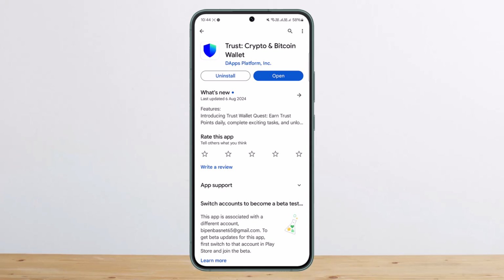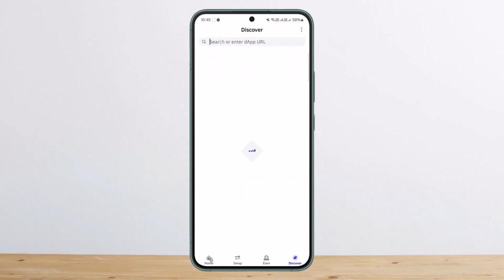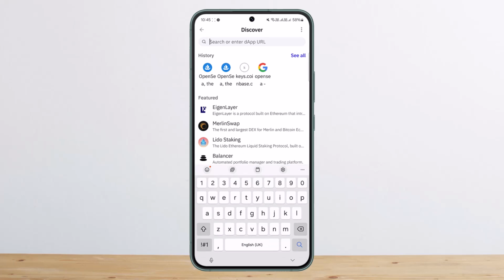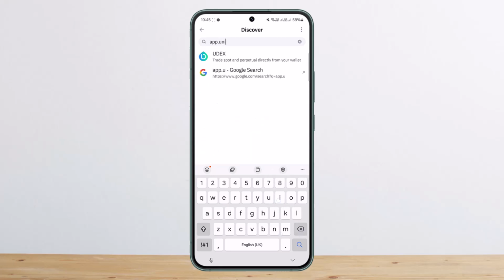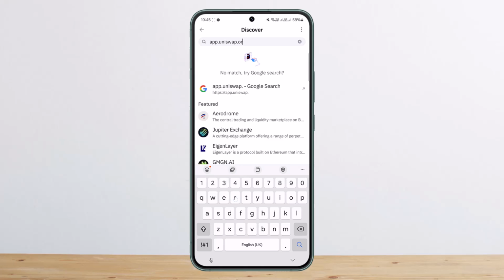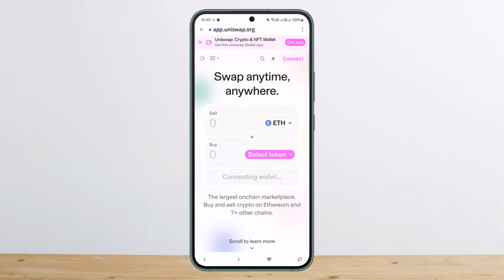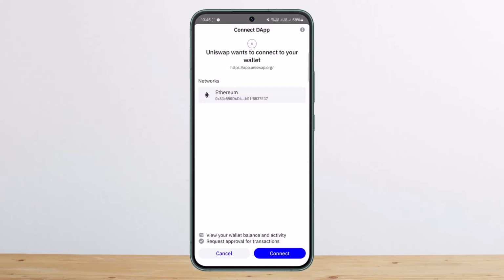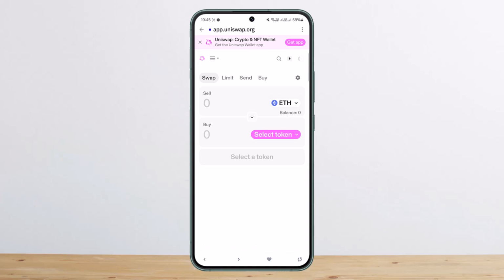How To Use Uniswap With Trust Wallet !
Hello everyone! In today's video, I'm going to guide you through the process of using Uniswap with Trust Wallet. Whether you're looking to swap tokens or explore decentralized exchanges, I'll walk you through the steps to get connected and start trading.

- How to access the browser section in Trust Wallet
- Step-by-step instructions to navigate to Uniswap using the Trust Wallet browser
- How to connect your Trust Wallet to Uniswap
- How to start swapping tokens on Uniswap through Trust Wallet

**Video Timeline:**
0:00 - Intro
0:08 - Opening Trust Wallet and accessing the browser
0:17 - Navigating to Uniswap (app.uniswap.org)
0:33 - Connecting Trust Wallet to Uniswap
0:52 - Swapping tokens on Uniswap using Trust Wallet
1:03 - Outro